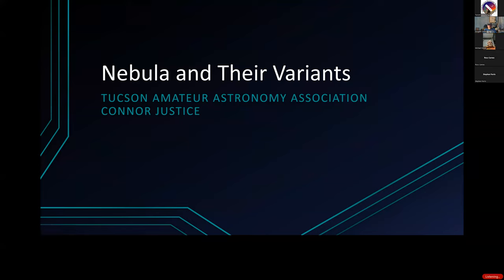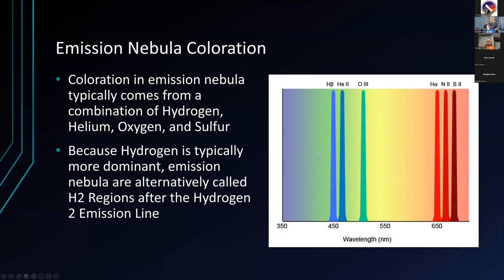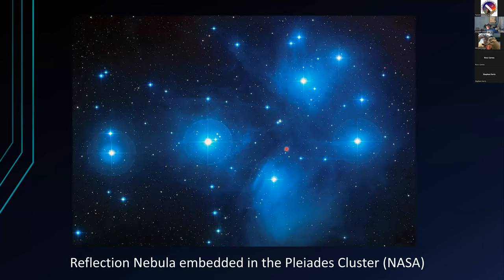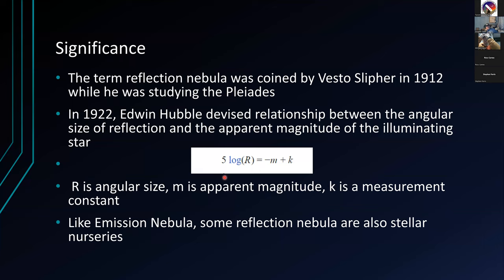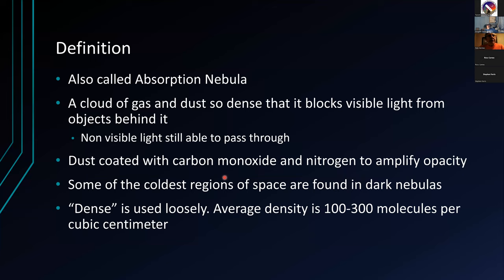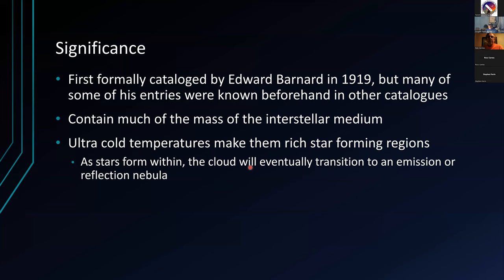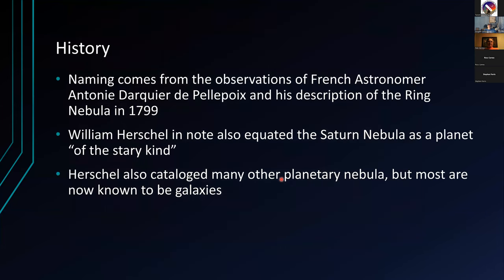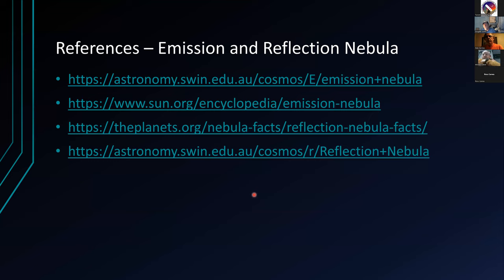AFSig Nebula and their Variants Connor Justice 2023